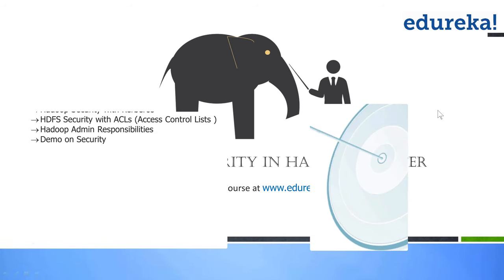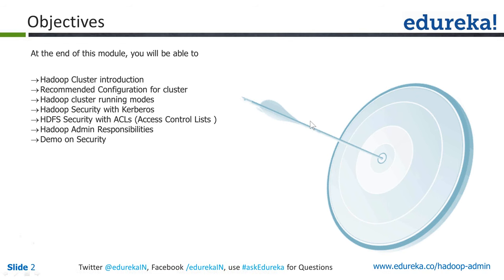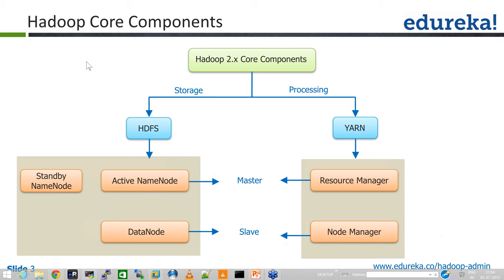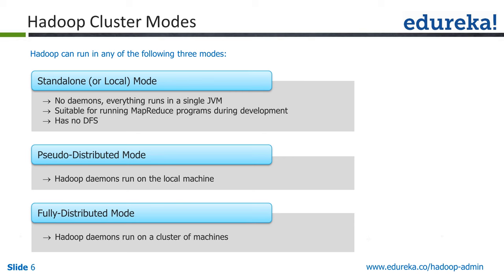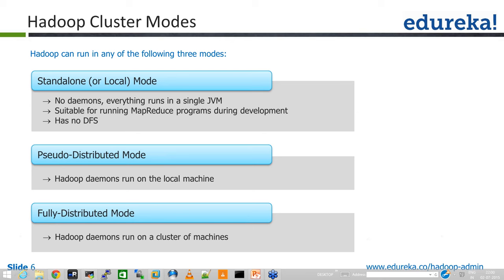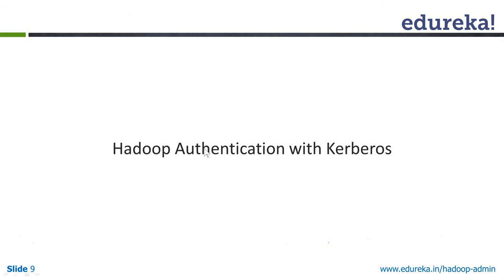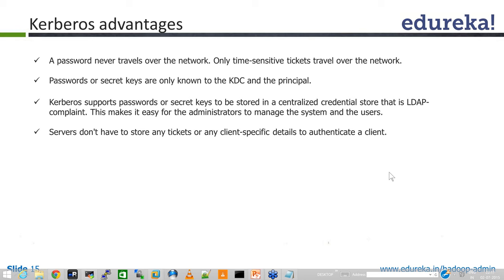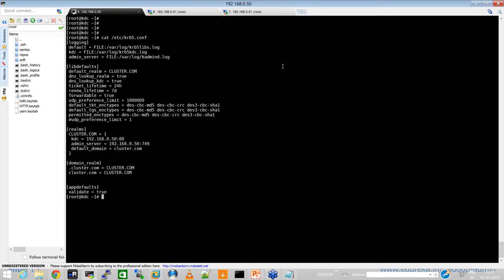Advance Security in Hadoop Cluster | Webinar -1 | Edureka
Forrester predicts, CIOs who are late to the Hadoop game will finally make the platform a priority in 2015. Hadoop has evolved as a must-to-know technology and has been a reason for better career, salary and job opportunities for many professionals.

This video helps you to learn following topics :

1.Hadoop Cluster Introduction
2.Recommended Configuration for cluster
3.Hadoop Cluster Running modes
4.Hadoop Security With kerberos
5.HDFS security With ACL's
6.Hadoop admin Responsibilities
7.Demo On security

The topics related to Selenium have extensively been covered in our course 'Testing With Selenium WebDriver’.